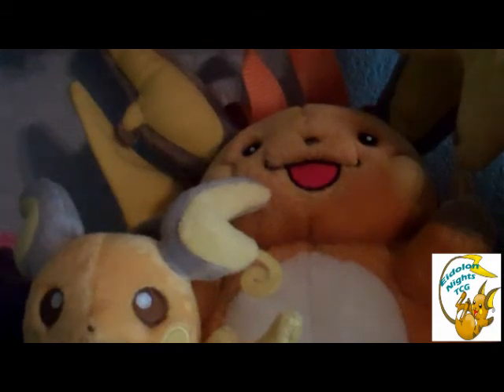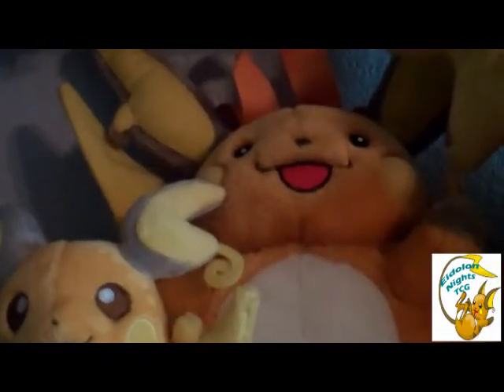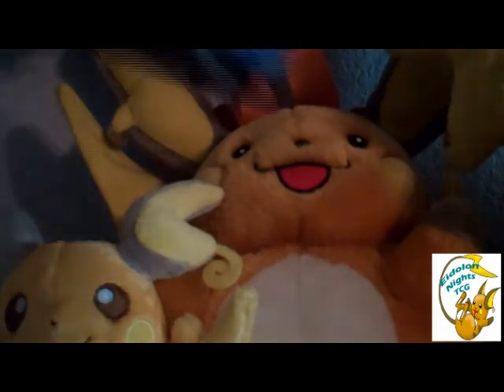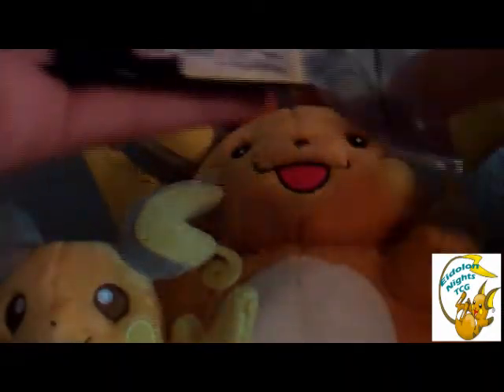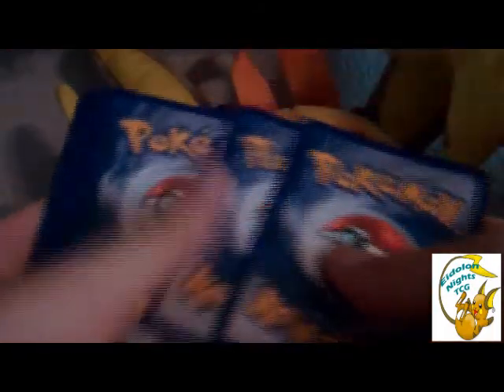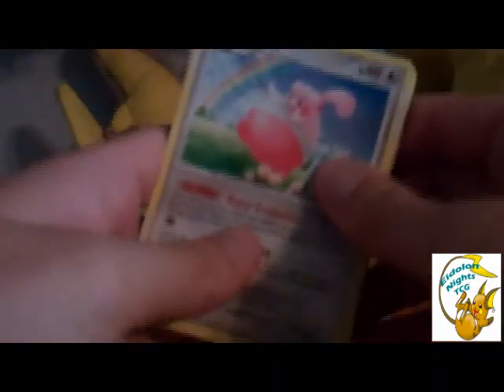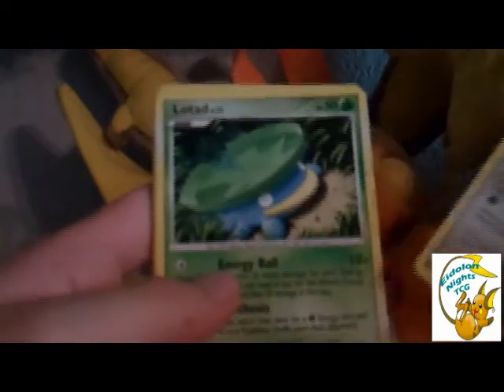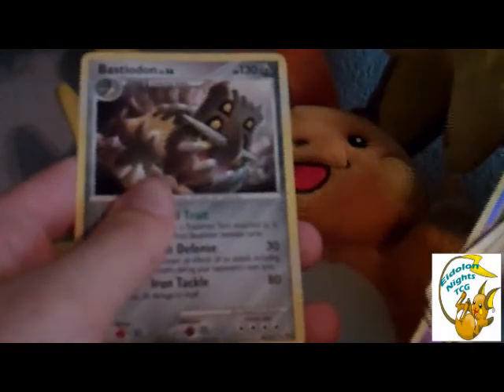Pokemon Pack Opening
As you can see I added a little logo in the bottom corner! It's the same Raichu I drew for my icon 'cept he's not surfing a wave XD
 So yeah just trying some new software and it's super tuff. -A-;